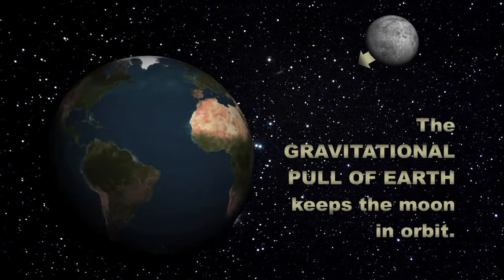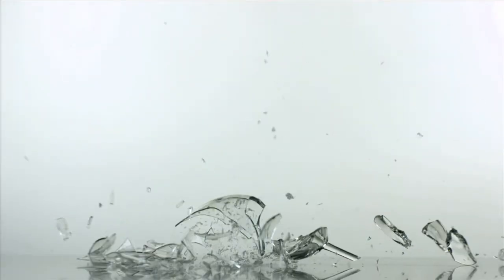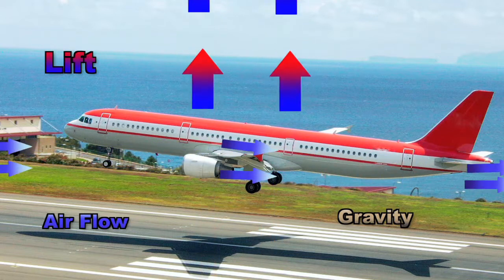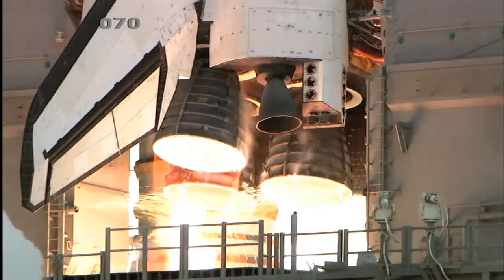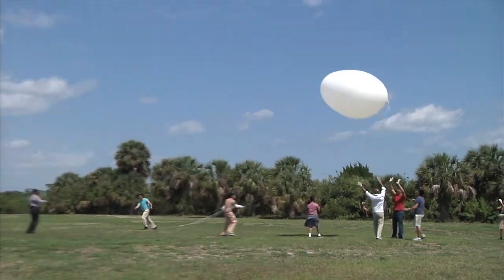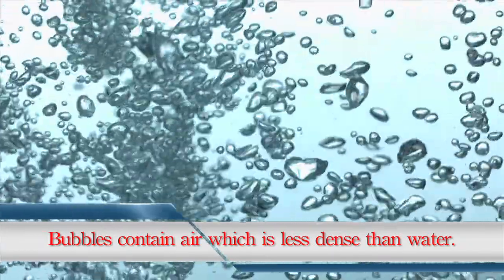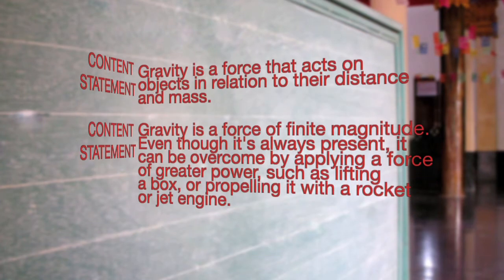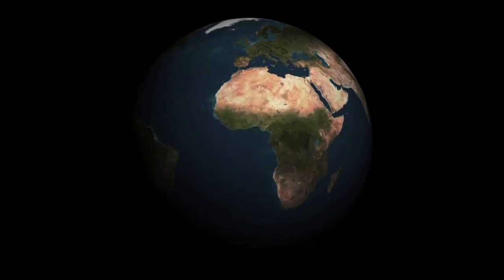SC.3.E.5.4 Antigravity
Explains how the force of gravity works and the various opposing forces that can overcome gravity.

Florida Sunshine State Standards SC.3.E.5.4:
Explore the Law of Gravity by demonstrating that gravity is a force that can be overcome.